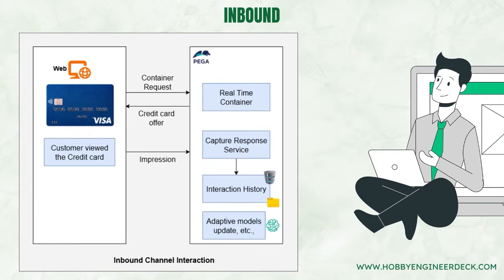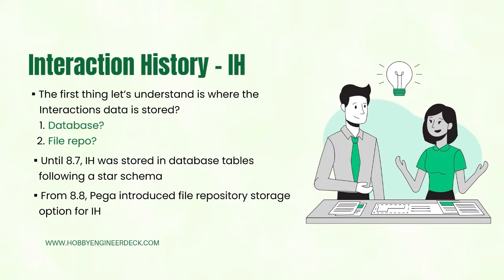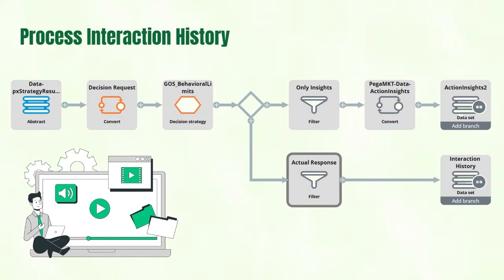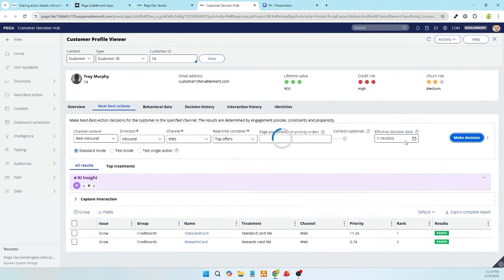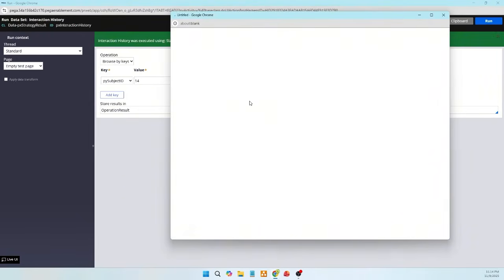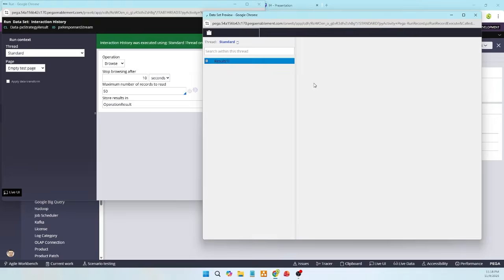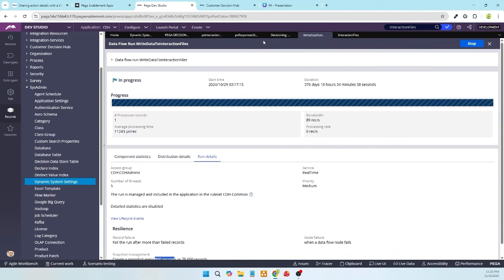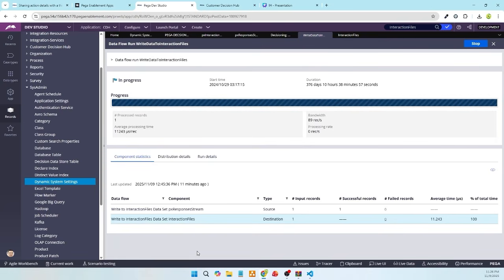Pega Interaction History - Part 01 - Introduction to IH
In this video, you will learn what is Interaction History.
How to record an Interaction using CPV and browse the records in IH.
Explore Database Table based and File based IH basics
Check the important properties in IH record